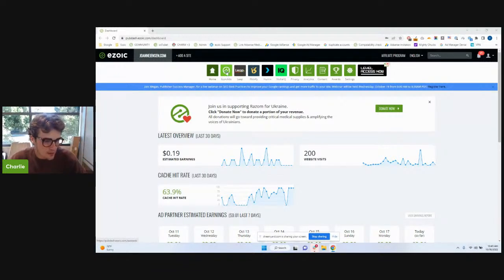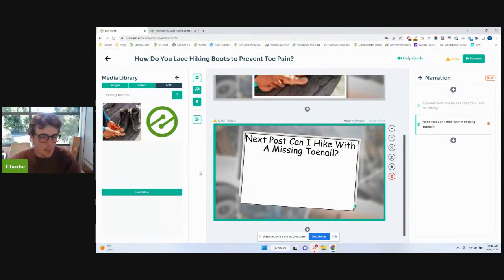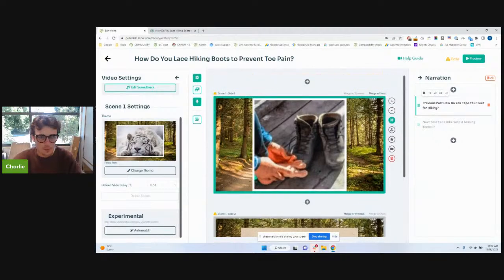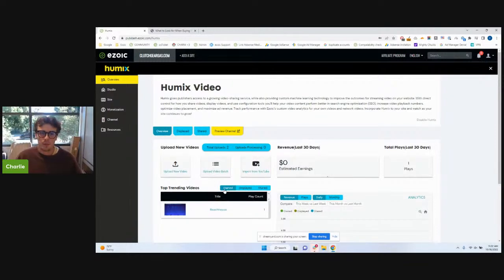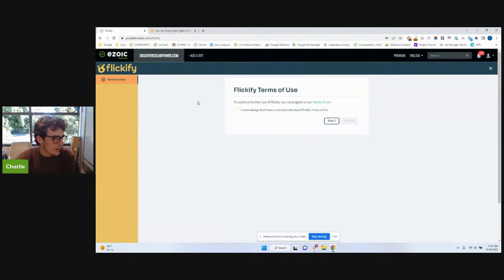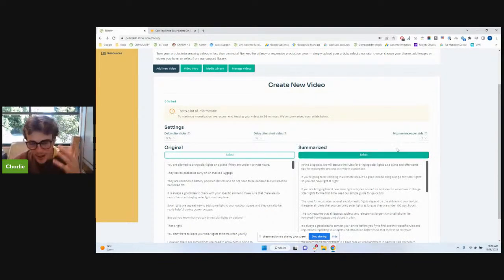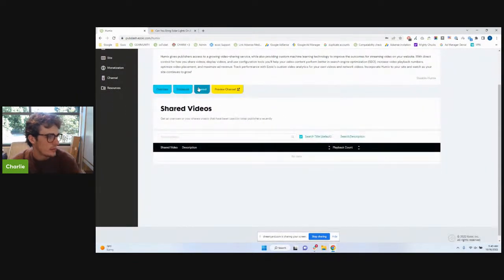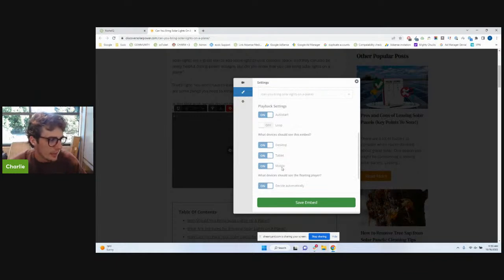Flickify, Humix, and Niche IQ with Charlie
Feel free to join in and take advantage of Ezoics 3 amazing new tools! Creating video content has never been easier - share your success and videos with others at the same time